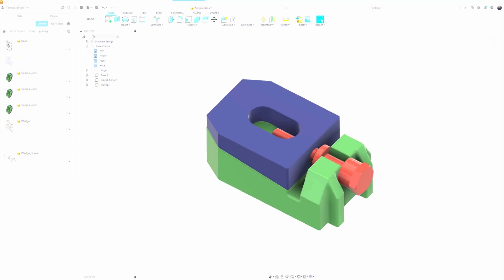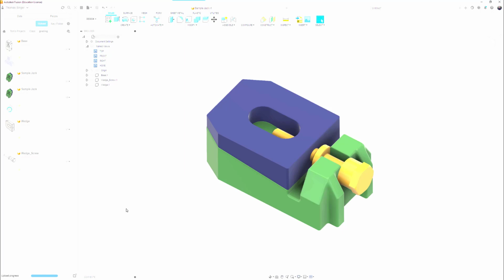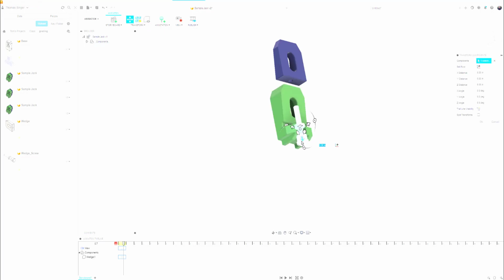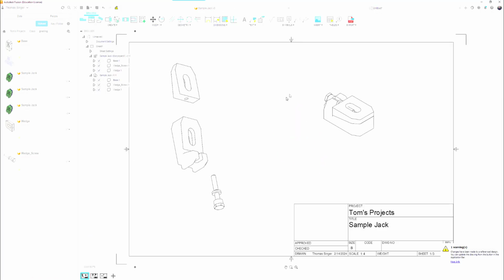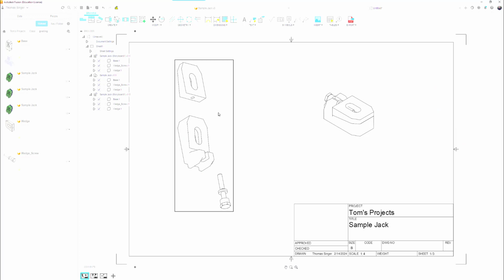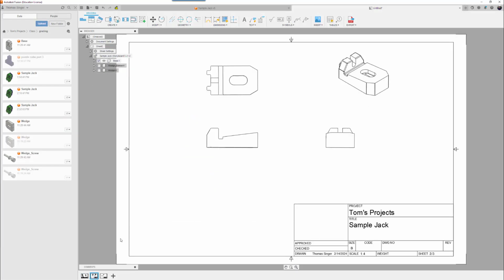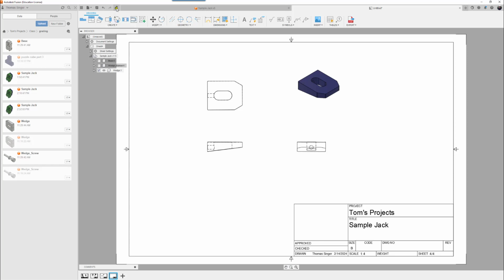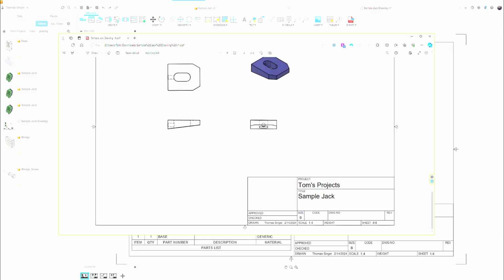Part Colors and multi sheet drawing pdf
Changing part colors and developing multi sheet drawing packages with exploded, assembled and detail drawing views.